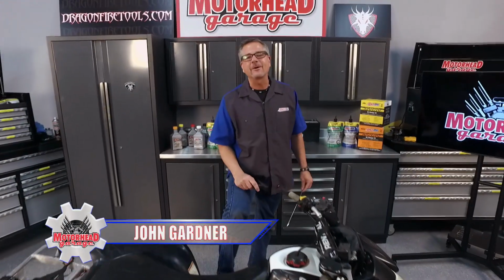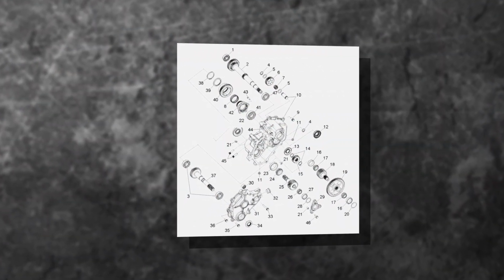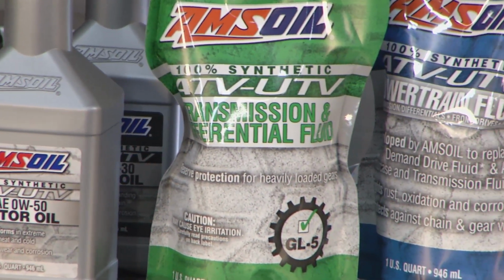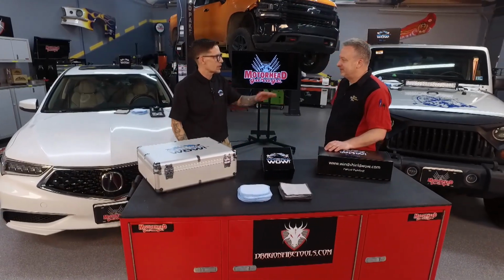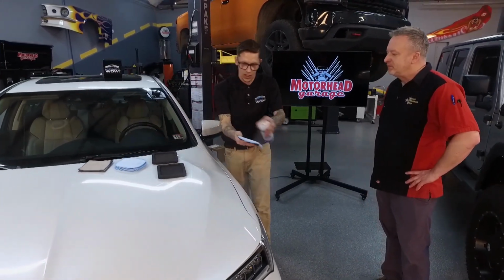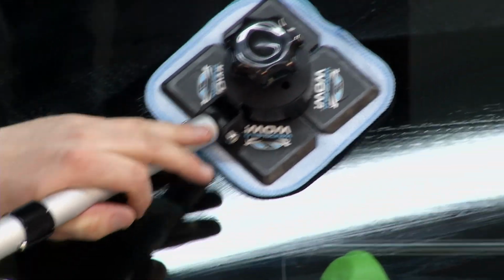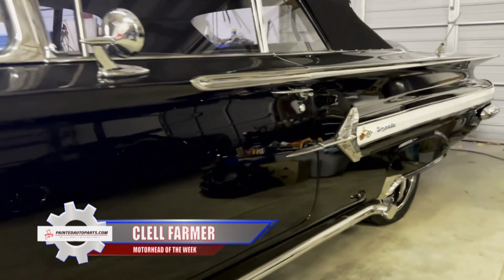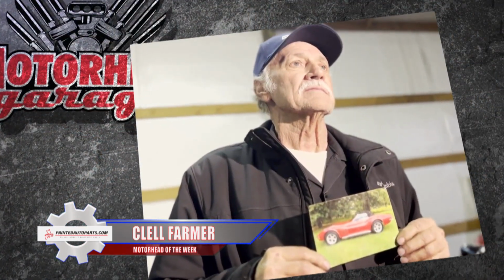Motorhead Garage 2350 Segment 4 AMSOIL & Windshield WOW & Motorhead of the Week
Goose Grip,
Mouseblocker,
Shark Industries,
Windsield WOW,
Amsoil,
Dragonfire Tools,
PaintedAutoParts.com,
Campbell's Custom Care,